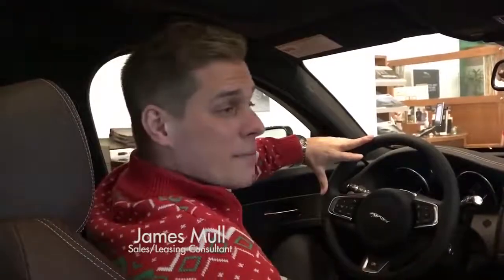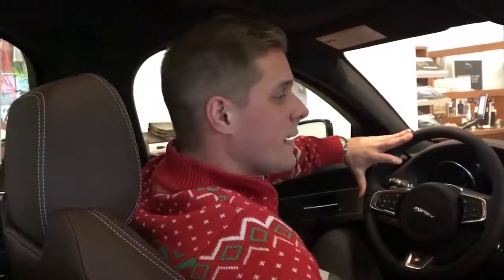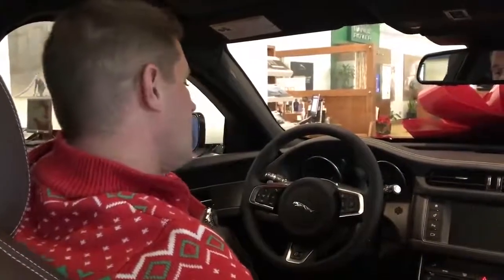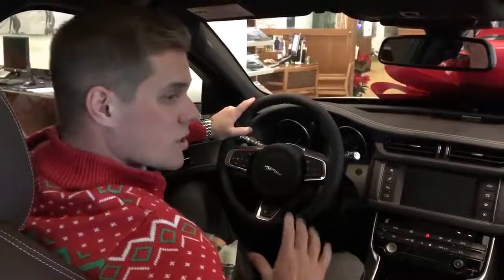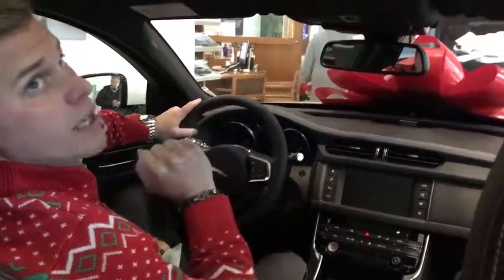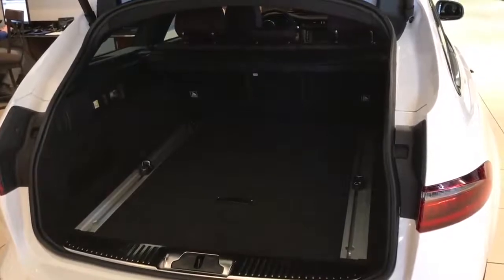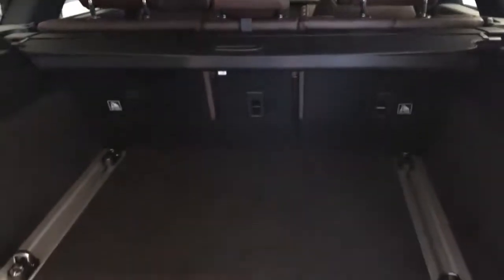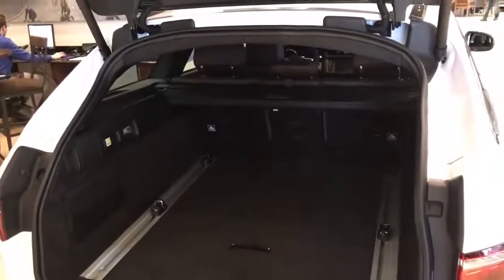2018 Jaguar XF Sportsbrake Walkaround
James Mull, Sales & Leasing Consultant of Ray Catena Jaguar of Edison does a walk around of the 2018 Jaguar XF Sportbrake.